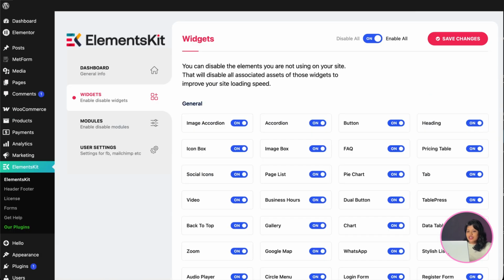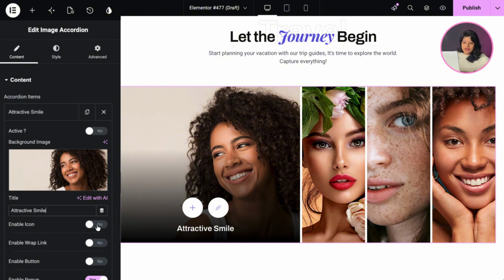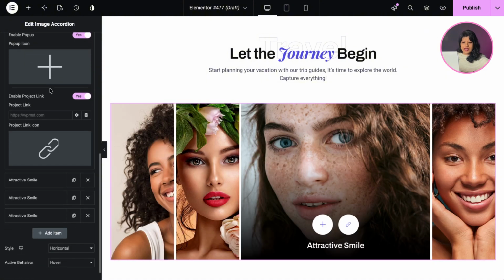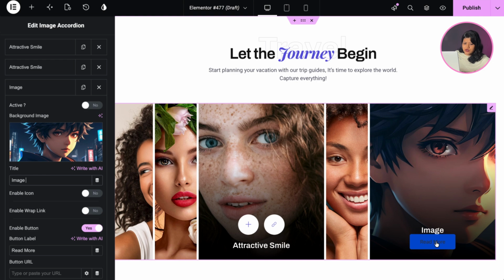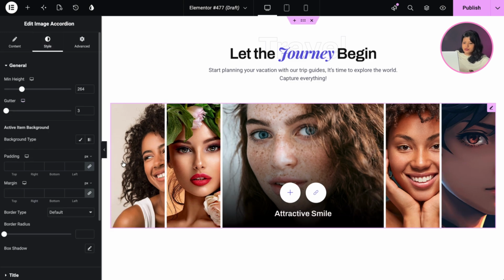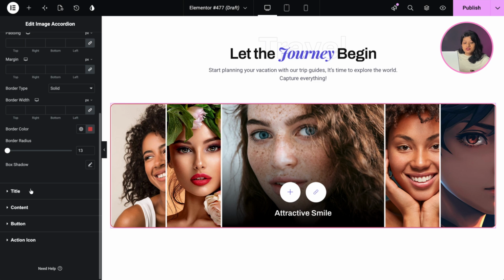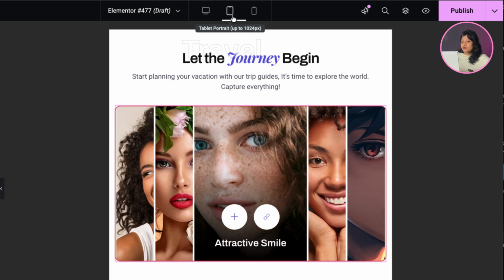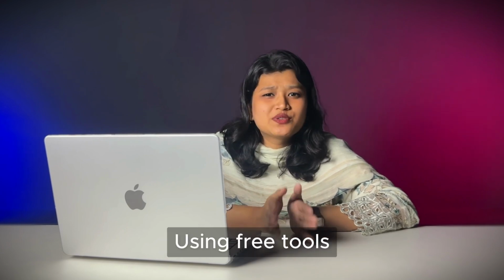Build This Interactive Image Accordion in Elementor (100% Free)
Want a team or portfolio section that feels interactive instead of just another static grid? Here's how to build a sliding image accordion using 100% free tools.

In this tutorial you'll learn how to use the ElementsKit Image Accordion widget to create a clean, hover-to-reveal layout for team pages, portfolios, or service sections:

✅ Add images, names, titles & social links to each panel
✅ Style the width, padding, and margin for the right amount of breathing room
✅ Customize fonts, colors & sizing for titles and subtitles
✅ Add rounded corners, a soft box shadow, and a hover accent color
✅ Confirm it stacks cleanly on mobile

⏱ TIMESTAMPS
0:00 – Why use an image accordion instead of a grid
0:15 – Free tools you need (Elementor + ElementsKit Lite)
0:30 – Add the Image Accordion widget
1:10 – Add images, titles, subtitles & social links
1:55 – Style the layout (width, padding, margin)
2:40 – Style the title & subtitle text
3:15 – Add border radius, box shadow & icon hover color
3:50 – Check the mobile view
4:10 – Wrap up